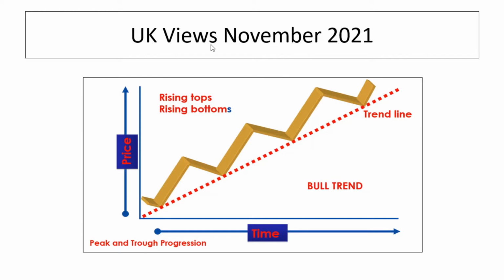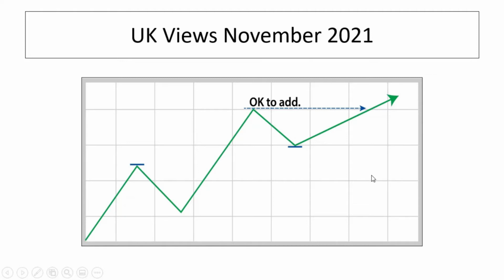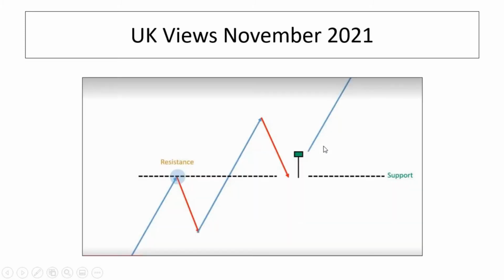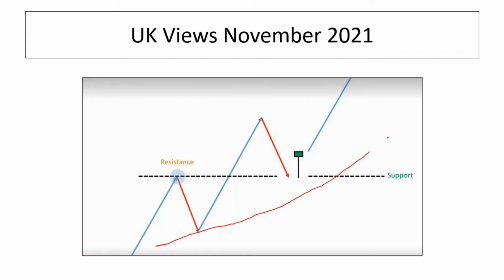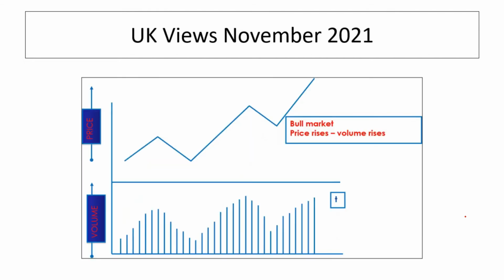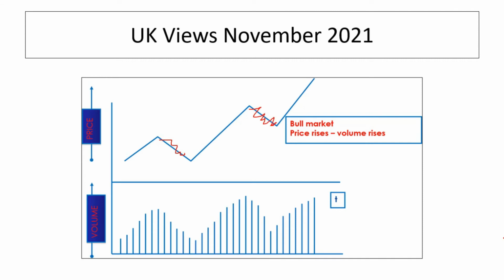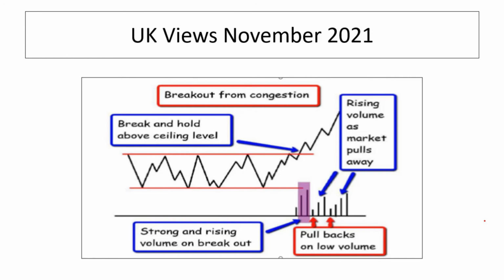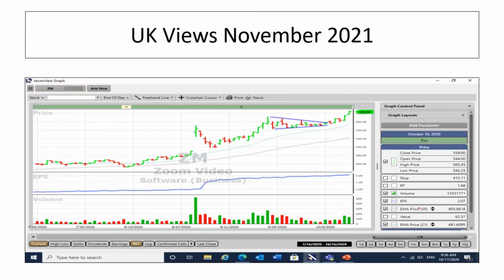Dow Types of Trends | VectorVest UK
Here David discusses the three measures of the trend as defined by Charles Dow in 1880. These require nothing more than price action
to define whether the trend is strong, normal or starting to slow.

Exchange Tower
London
E14 9SR

Video Topics: vectorvest, vector vest, swing trading, david paul, financial education, stock market, swing trading strategies, stock market for beginners, stock trading, day trading, stocks, investing, technical analysis, trading strategies, how to trade, investing for beginners, share market, swing trade, investing in stocks for beginners, trading strategy, price action, stocks to buy, stock, dow jones, dow, dow trends, share market basics for beginners, stocks to buy now, learn to trade